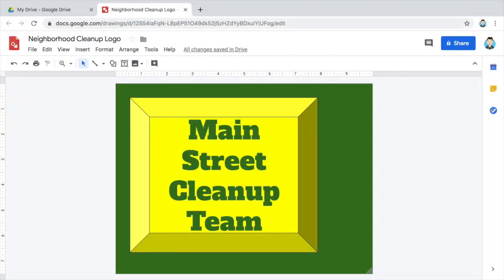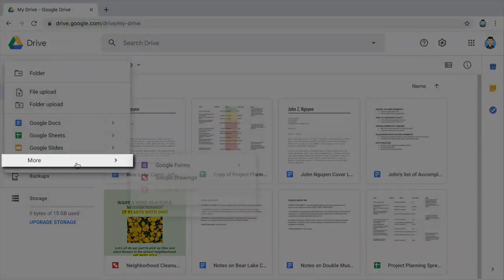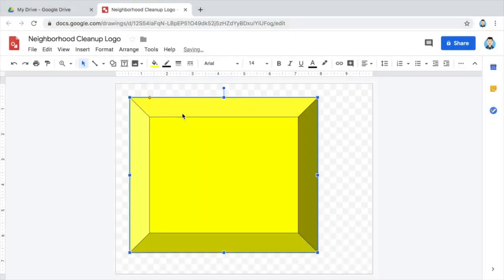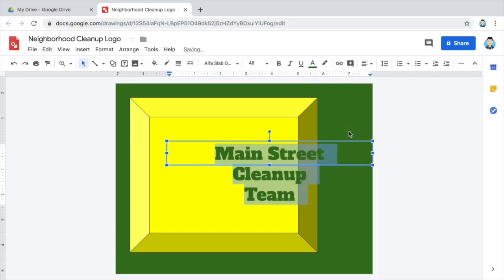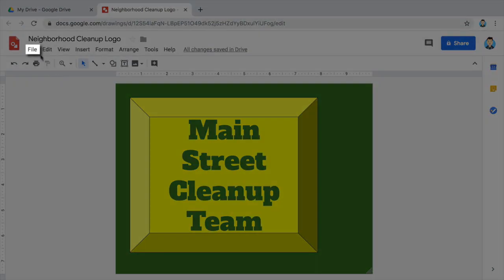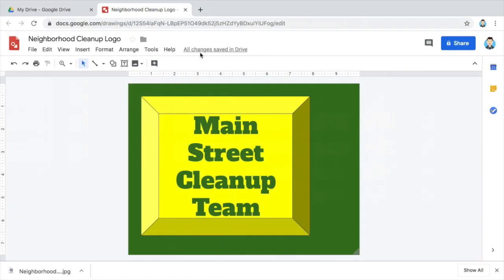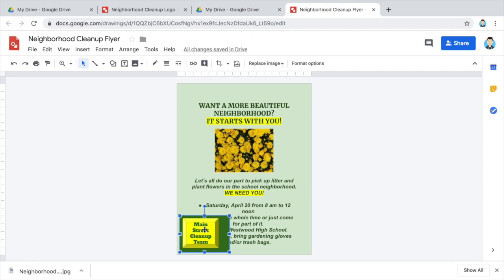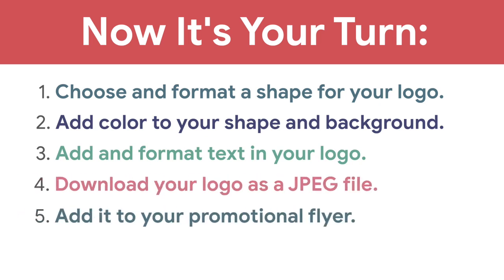How to Create a Project Logo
TUTORIAL VIDEO:

Create a Project Logo

Create a logo for your project in Google Drawings and add the logo to your flyer.

Source:
              Grow with Google Program